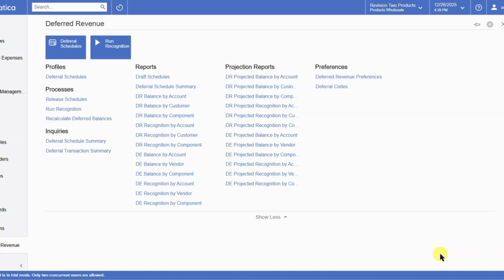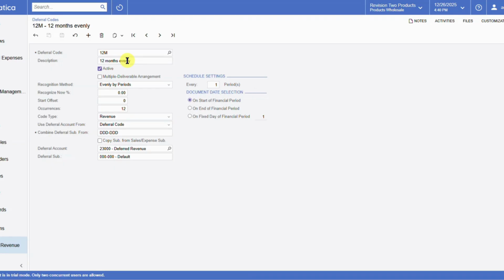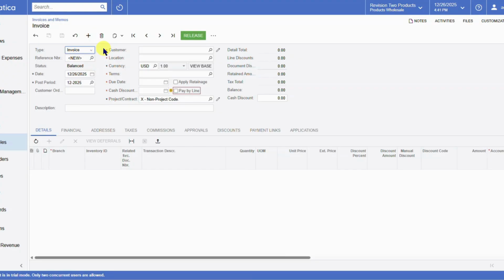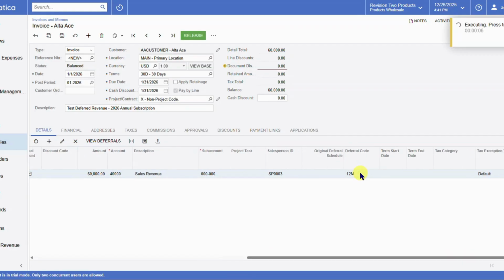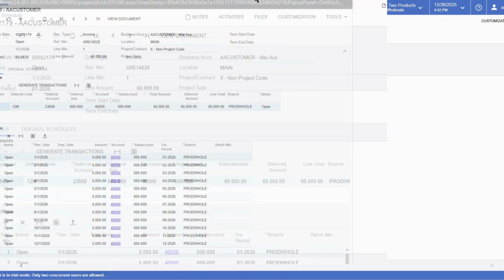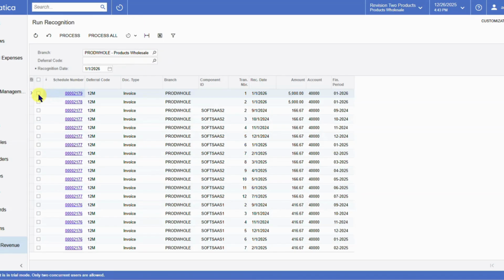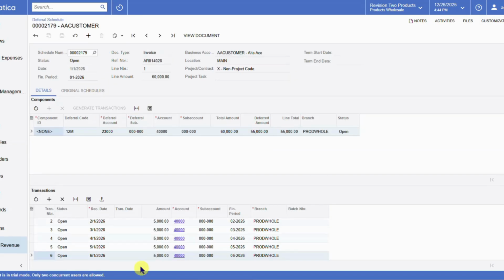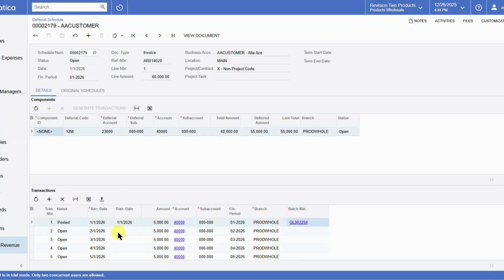Deferred Revenue in Acumatica ERP: Overview & Setup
In this video, we provide an overview of deferred revenue in Acumatica and explain how it helps businesses recognize revenue accurately over time in compliance with accounting standards.

Deferred revenue functionality in Acumatica allows companies to automate revenue recognition for prepaid services, subscriptions, and long-term contracts—reducing manual effort and improving financial accuracy.

Using practical examples, you’ll learn how to:
• Understand deferred revenue concepts in Acumatica
• Set up deferred revenue codes and schedules
• Automate revenue recognition over time
• Track deferred and recognized revenue
• Ensure accurate financial reporting and compliance

📌 Topics covered:
• Deferred revenue in Acumatica
• Revenue recognition automation
• Deferred revenue schedules
• Financial reporting for deferred revenue
• Acumatica accounting features